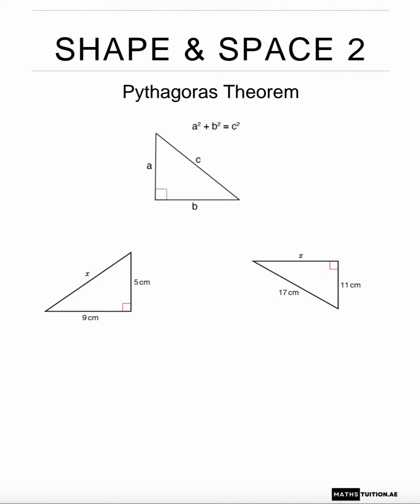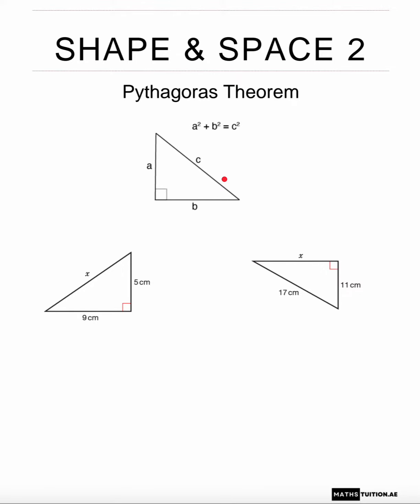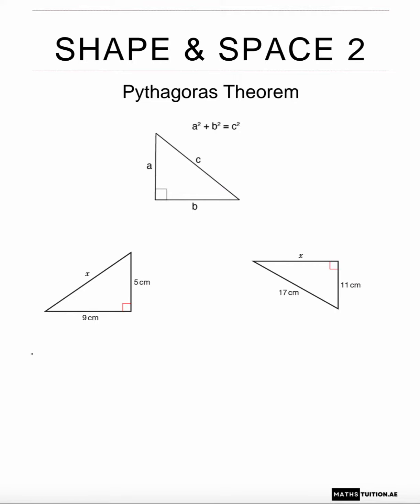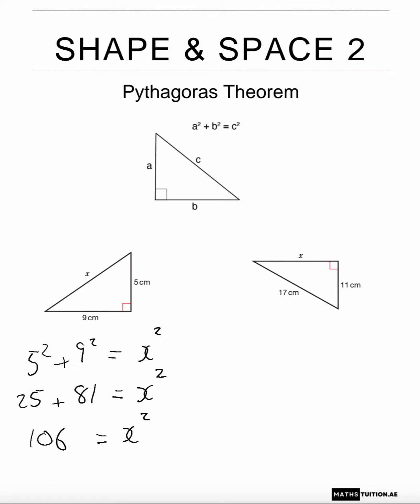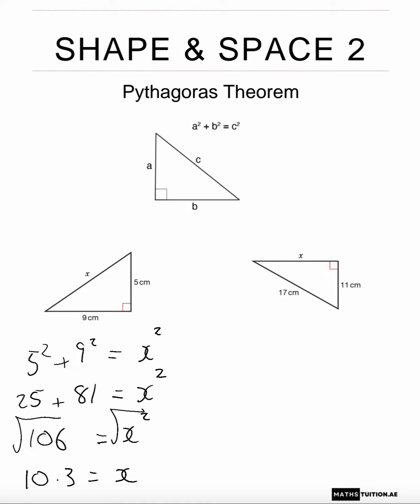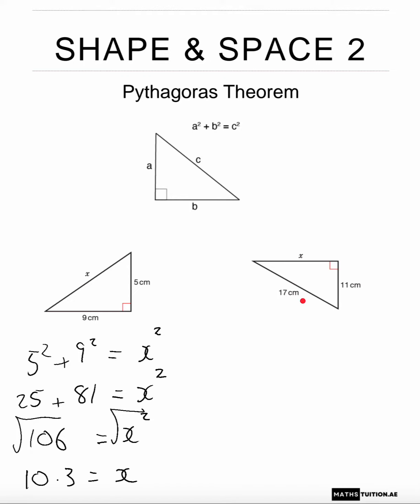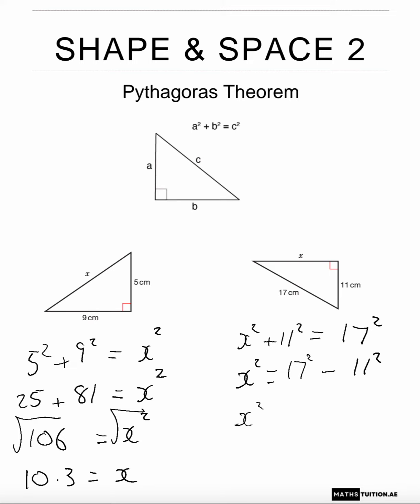Pythagoras Theorem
How to find lenghts of a right angles triangle, using Pythagoras theorem